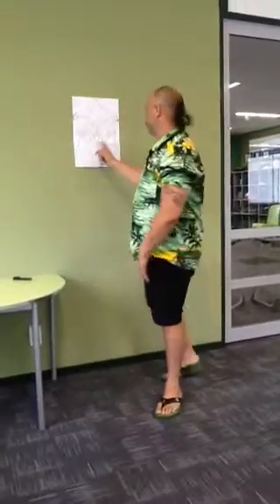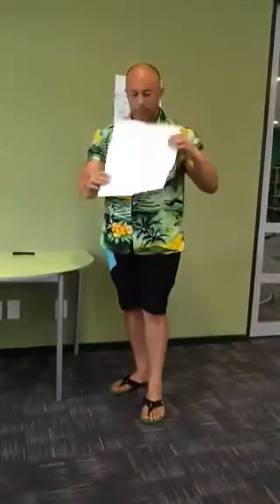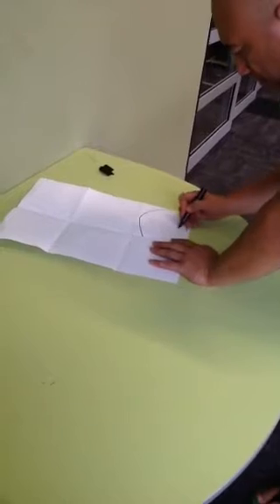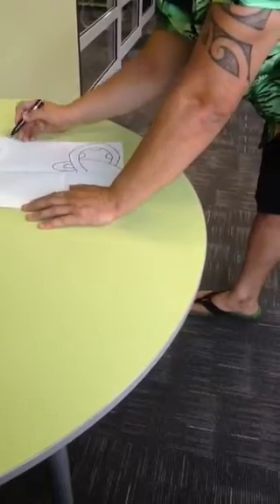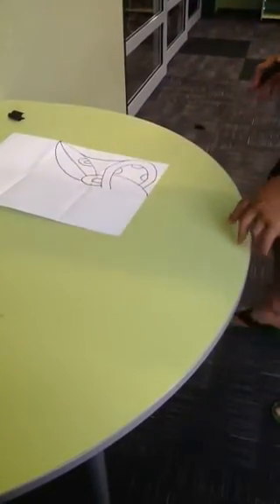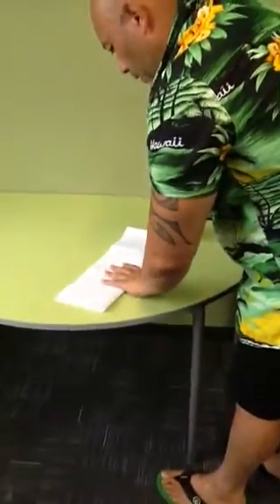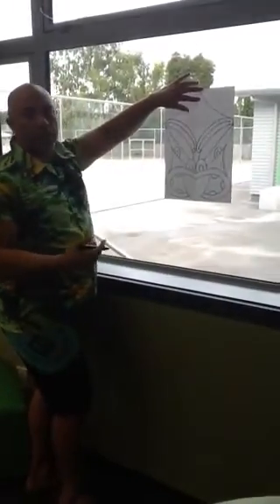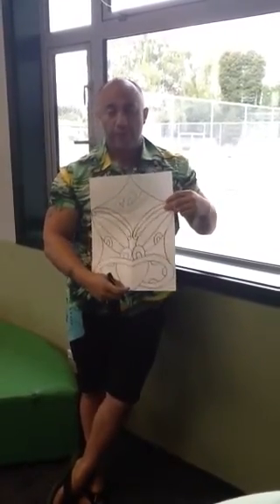How to draw a Koruru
Connecting the dots
With Matua sol